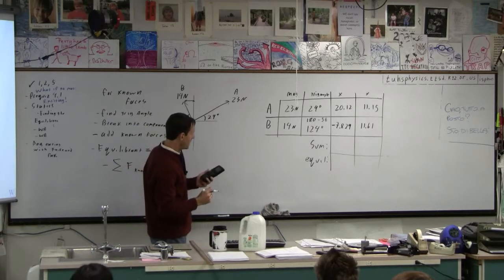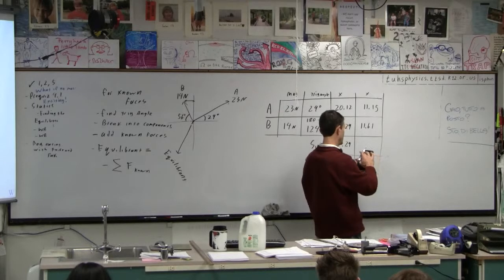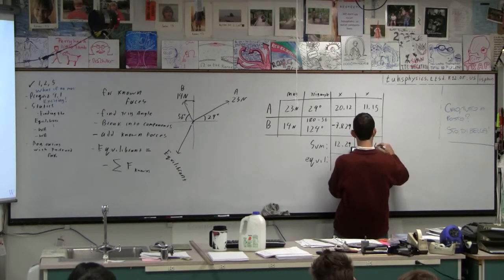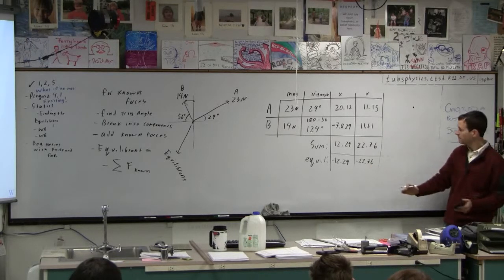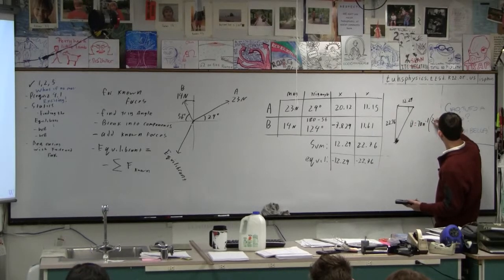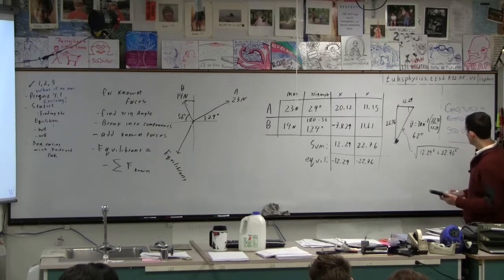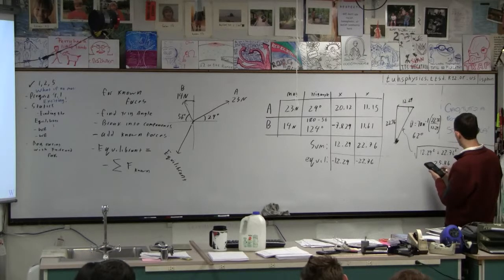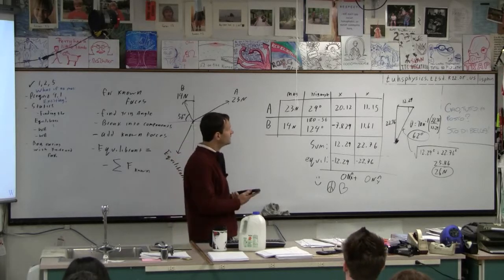IBI 04-04-02 Solving for the Equilibrant (2/2)